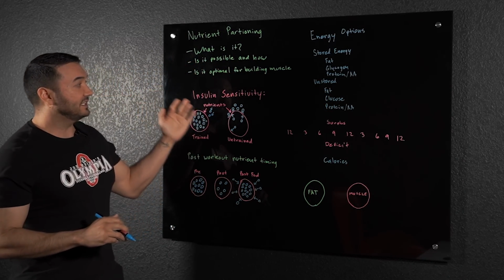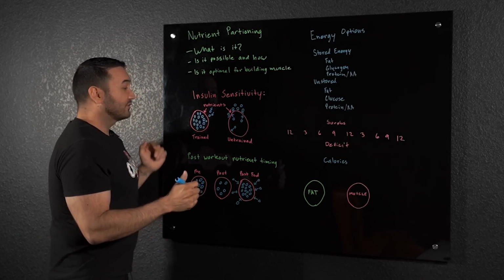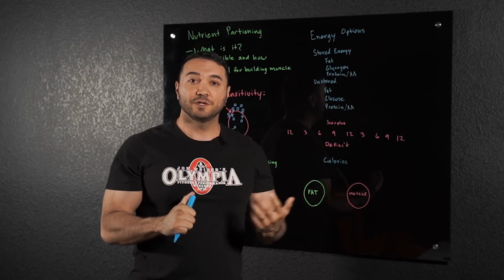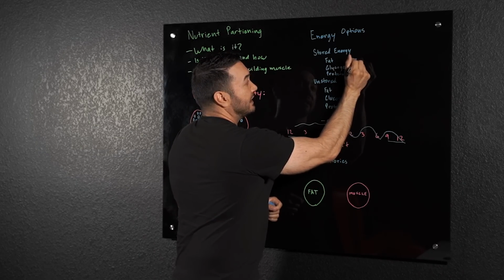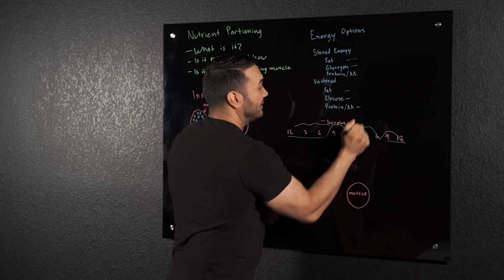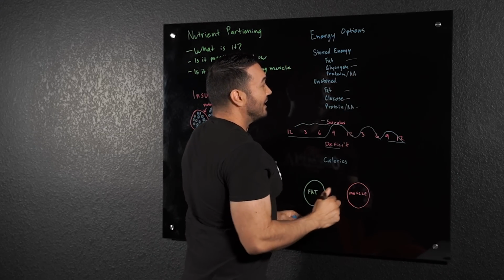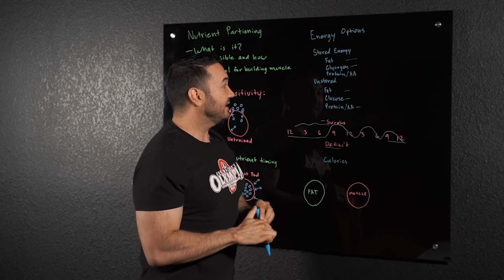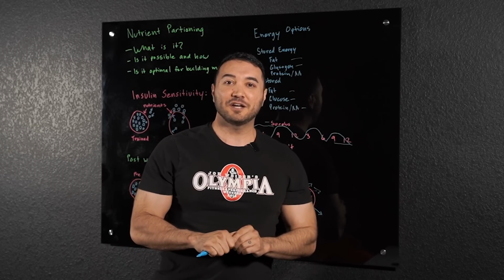Can You Lose Fat While Gaining Muscle ? | Coach Adam's Comment Section | Nutrient Partitioning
For worldwide online contest programming with Adam, Ashley or the Elite Coaches please